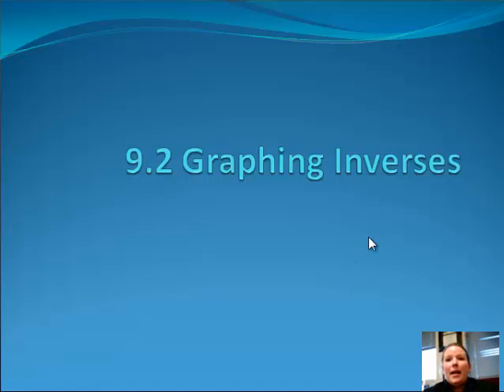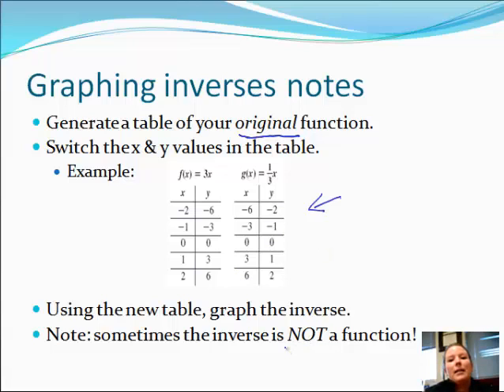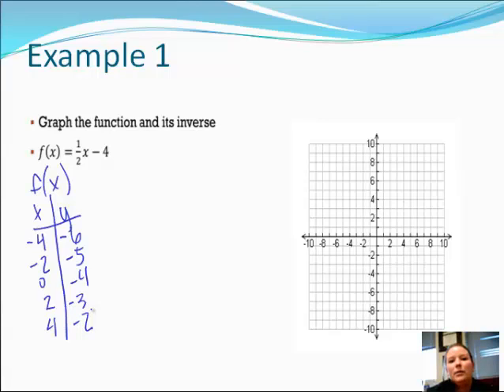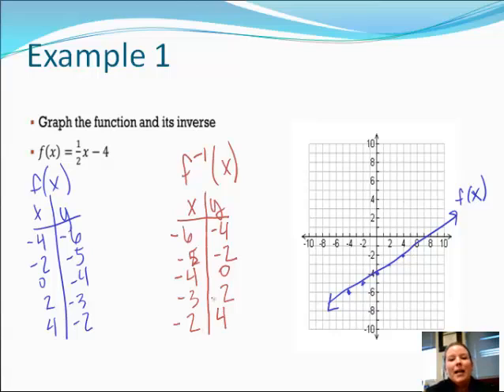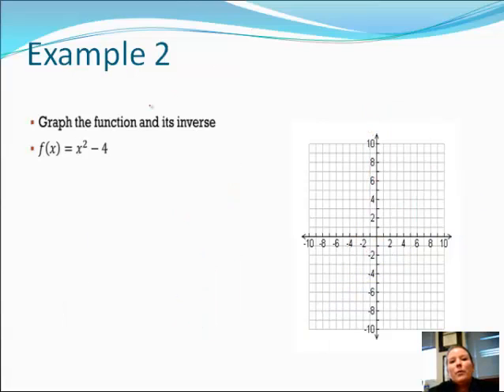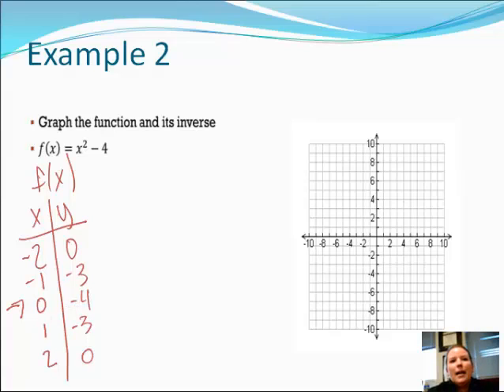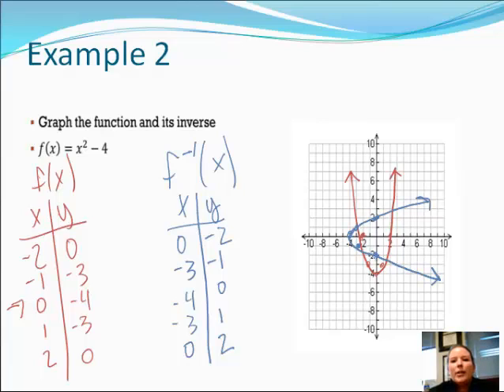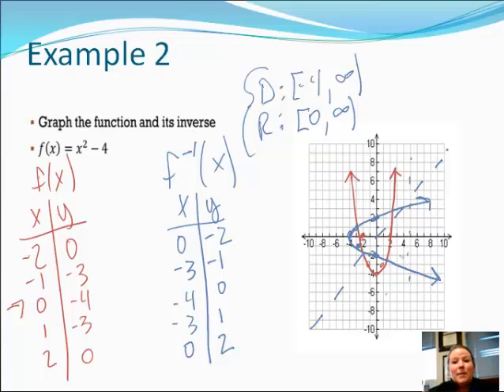9.2 Graphing Inverse Functions